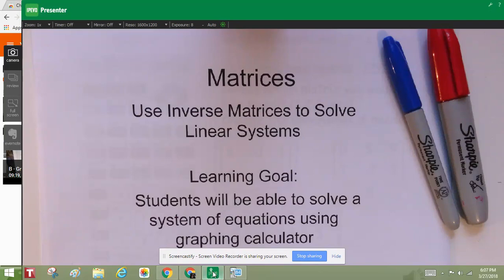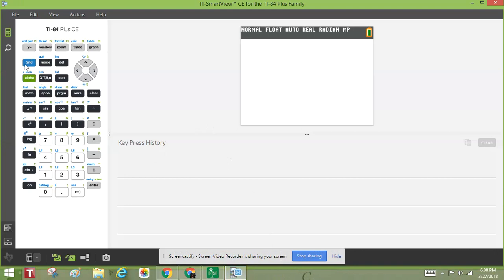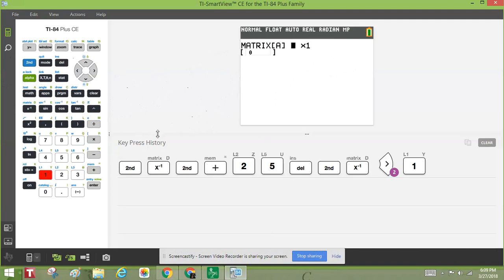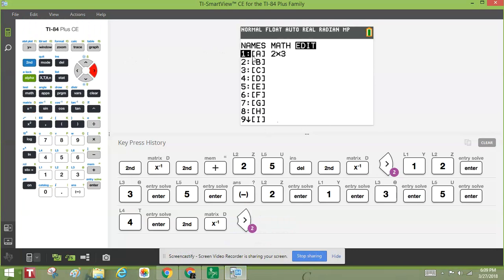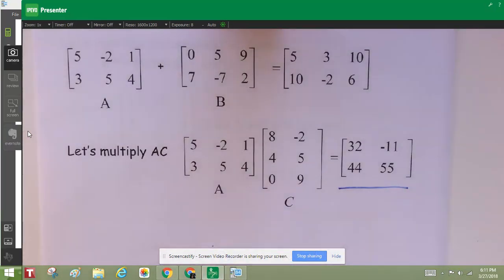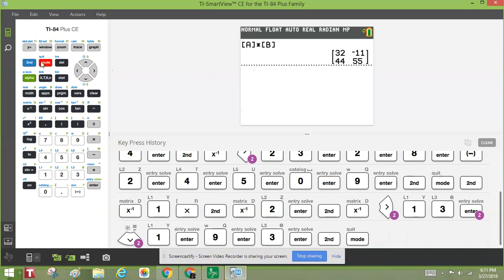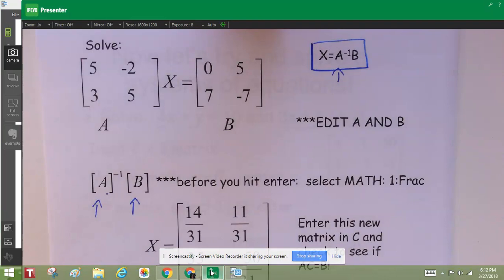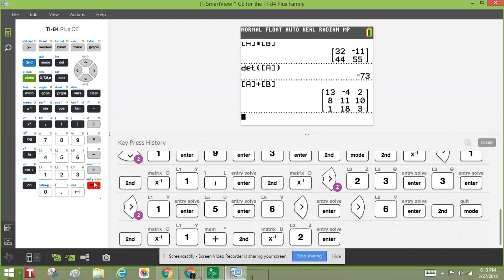Mar 27, 2018 6 14 PM